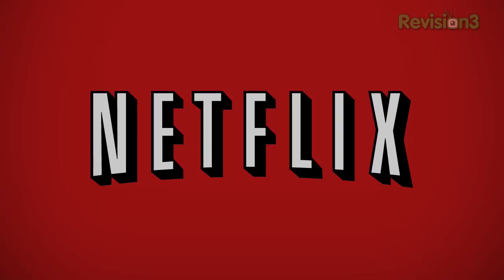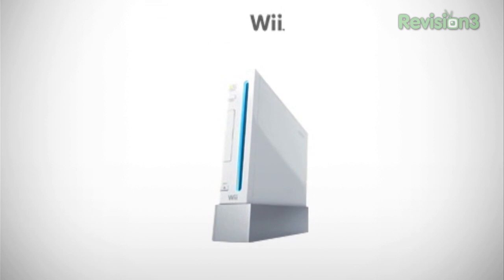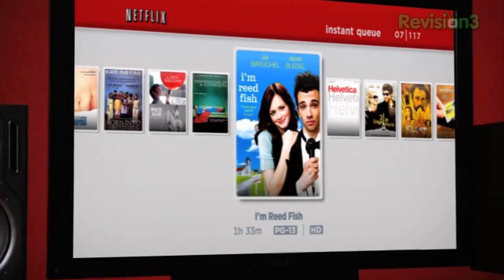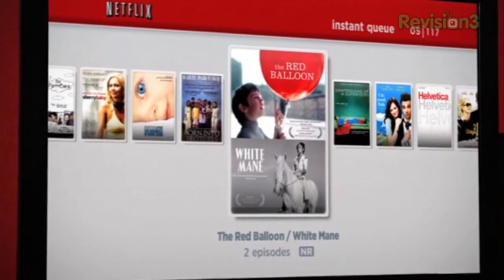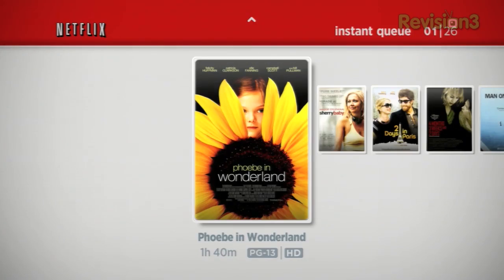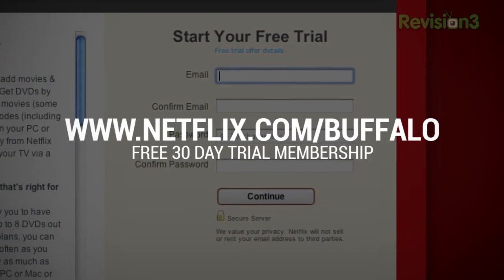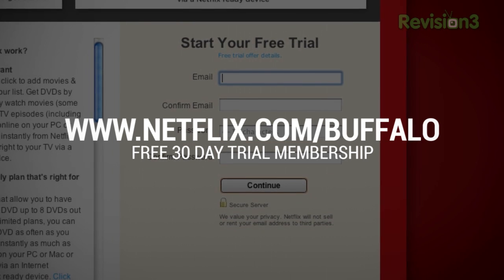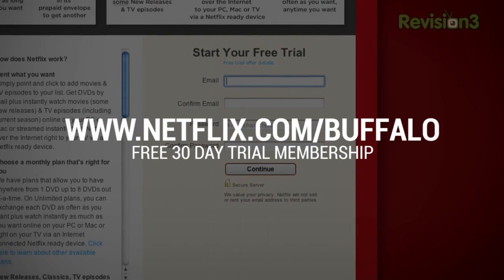Rettinger's Rants: Of Mice and Macs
Jon Q temporarily takes over Rett's Rants, where Jon R usually rants and raves on various topics in and out of the tech world. On this week's episode, Jon Q discusses software support, or rather lack of.., for mice on Mac OS. The folks out there who have experienced difficulties with using mice with Mac OS, specifically gaming mouse, will feel Q's pain. All this and more in this episode of Rants!